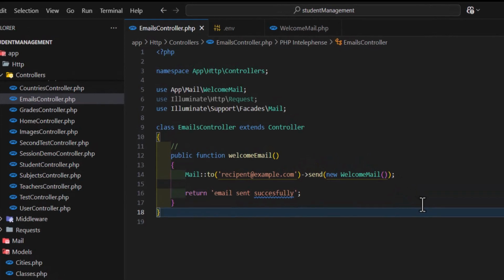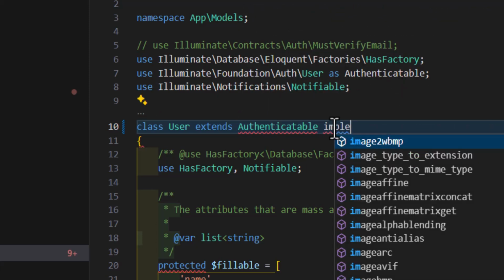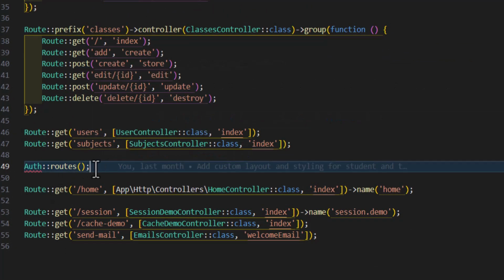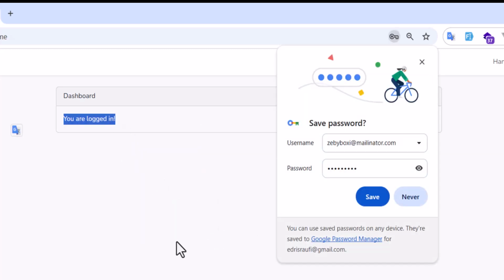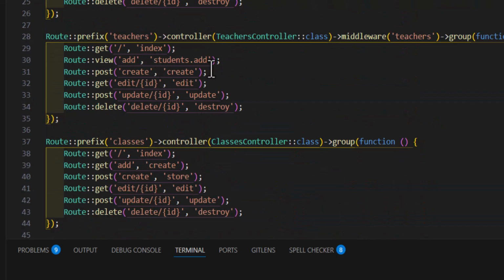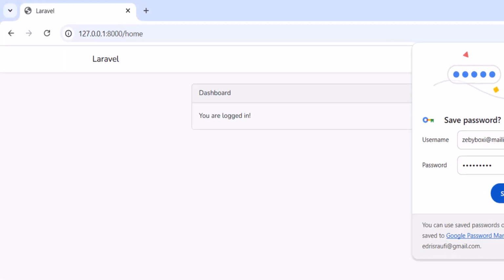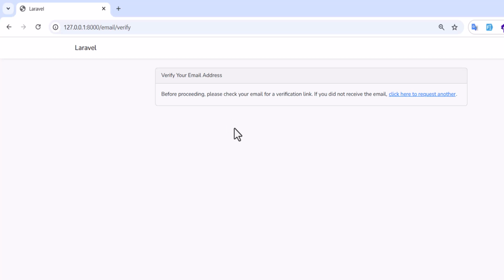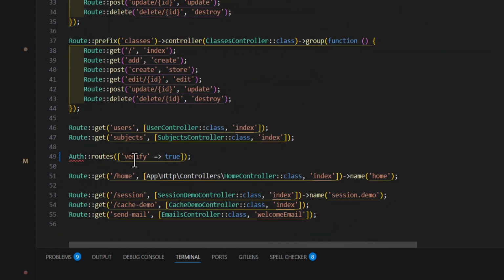Laravel 12 – Email Verification | How to Send and Verify Emails in Laravel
In this Laravel 12 tutorial, we show you how to implement email verification using Laravel's built-in features. This is essential for authenticating users and securing your application by ensuring only verified users can access protected routes.

✅ What you’ll learn in this video:

Enabling email verification in Laravel

Configuring the MustVerifyEmail interface

Sending verification emails after registration

Creating the email verification notice and success routes

Protecting routes with middleware (verified)

Customising email templates (optional)

Laravel makes email verification simple and secure — this video will guide you through the process step by step.